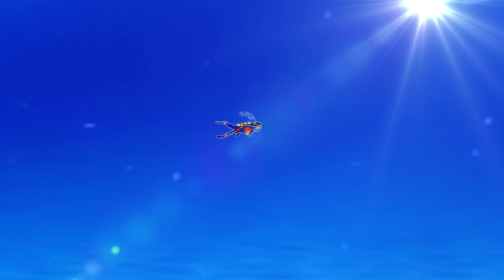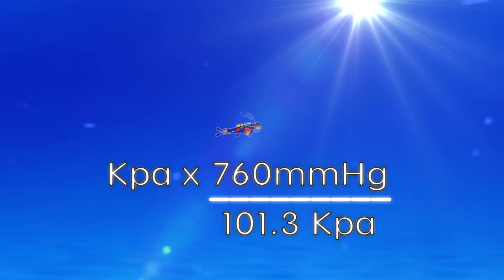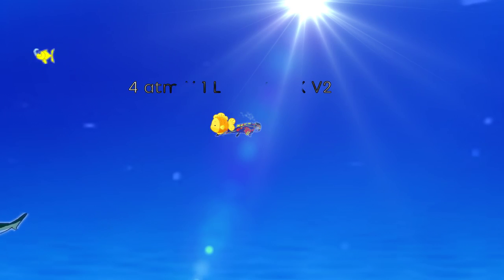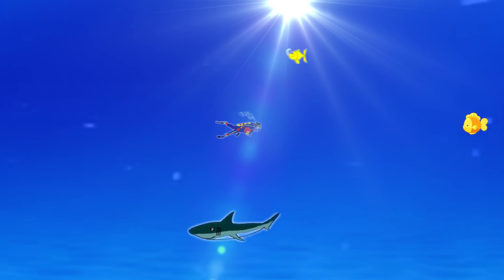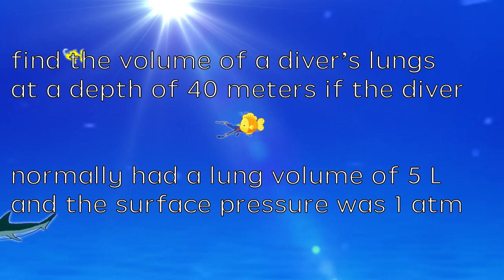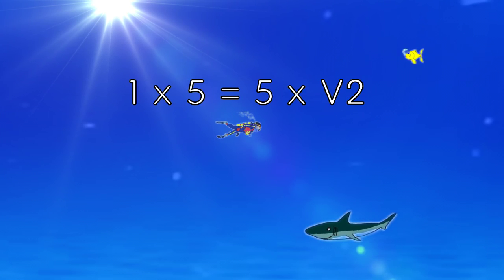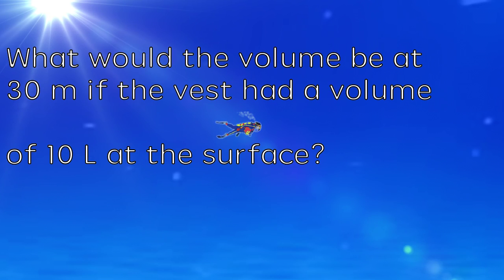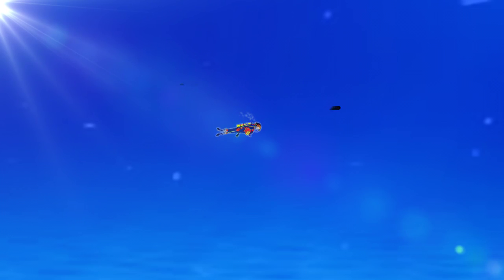Chemistry Tutorial Boyle's Law in Relation to Scuba Diving